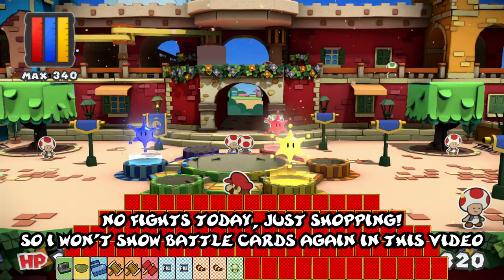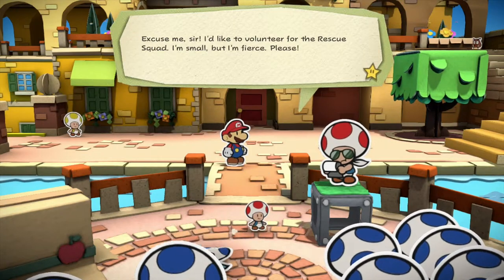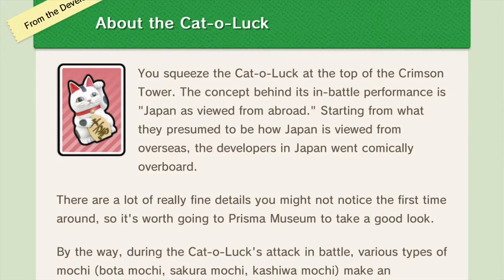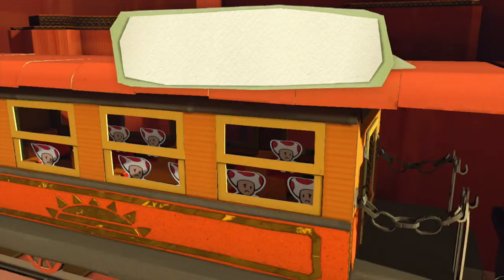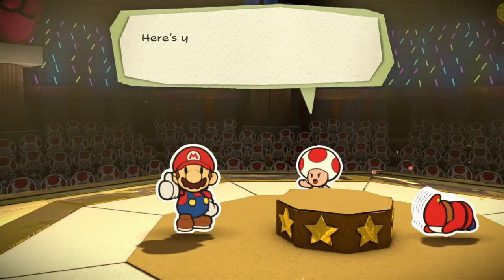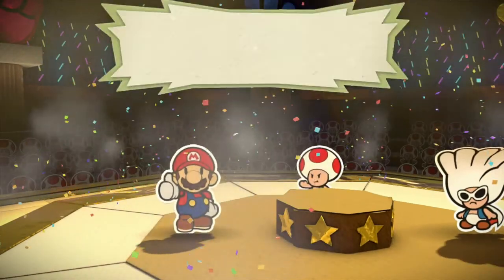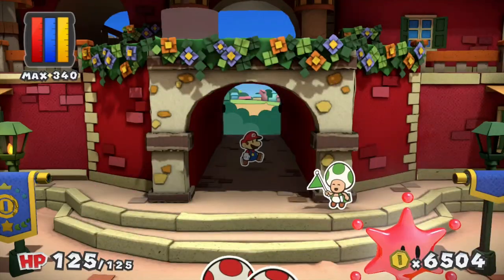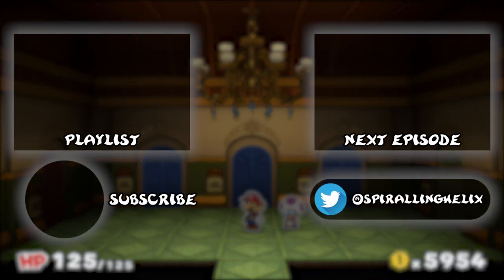Paper Mario Color Splash - Part 33: Height Limit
You must be this tall to enter the ride.

Missed a part, or just joining? Check these out!